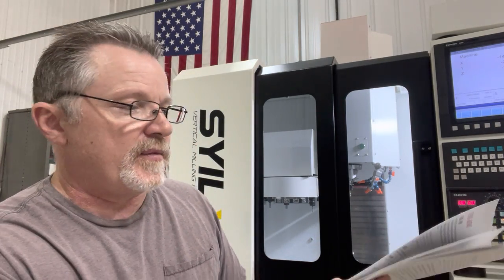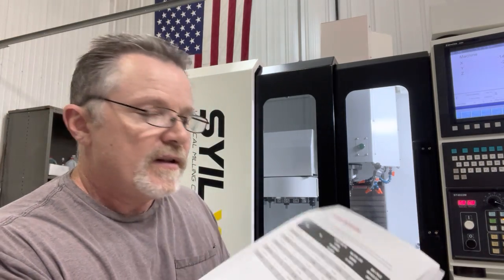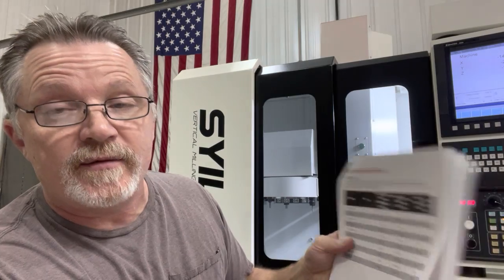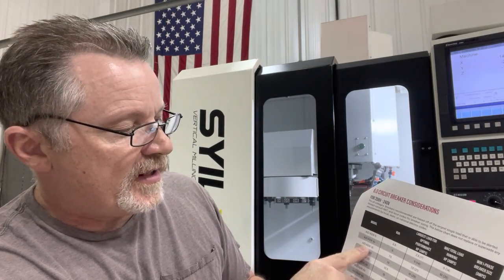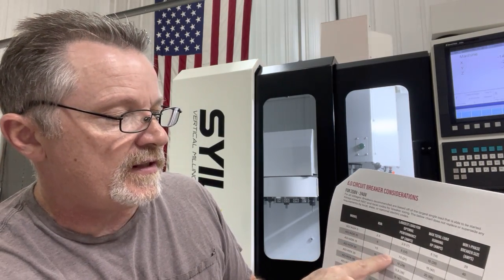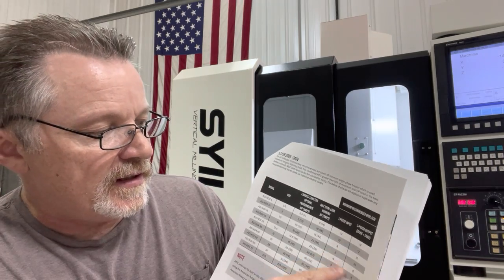Syil 3 Phase Power Part 2 Q & A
A follow up video to our Syil 3 Phase Power video. I received a bunch of question from that video and answer the most asked question in this video.

Amazon links to everything I used to install the American Rotary 3 Phase converter.

American Rotary AD15 3 phase converter
Square D 50 AMP Breaker
Siemens 3 Phase Load Center
Leviton 30 Amp, 250 Volt 3-Phase, Receptacle
Siemens Q330 Circuit Breaker 30a 3p 240

Leviton 2721 30 Amp, 250 Volt 3-phase, NEMA L15-30P, 3P, 4W, Locking Plug, Industrial Grade, Grounding - Black-White

Leviton 2733 30 Amp, 480 Volt 3-phase, NEMA L16-30R, 3P, 4W, Locking Connector, Industrial Grade, Grounding

Leviton 2731 30 Amp, 480 Volt 3-phase, NEMA L16-30P, 3P, 4W, Locking Plug, Industrial Grade, Grounding

Wire, 10 Gauge, 4 Conductor 600V SOOW